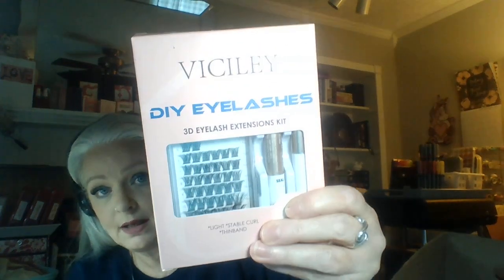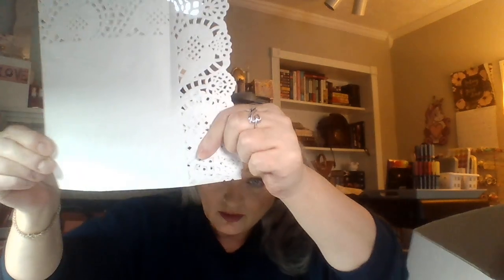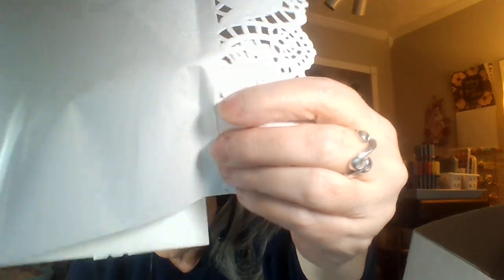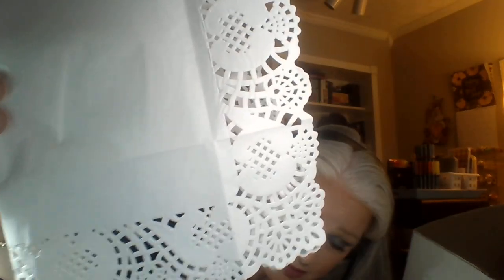Amazon Vine Haul ~ Week 2